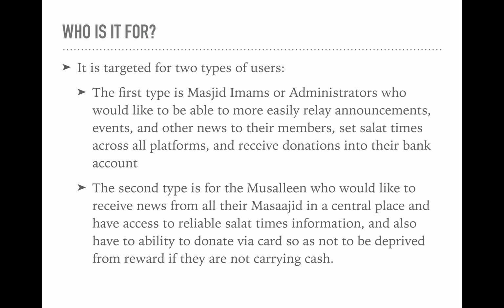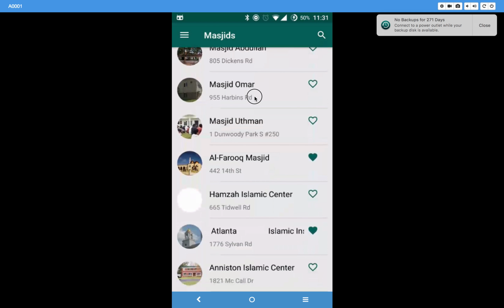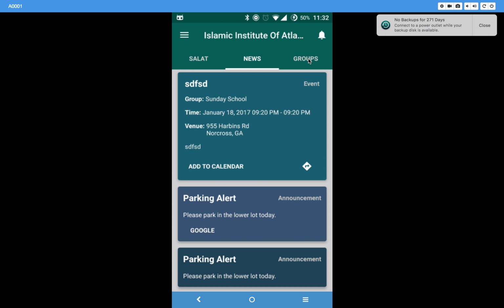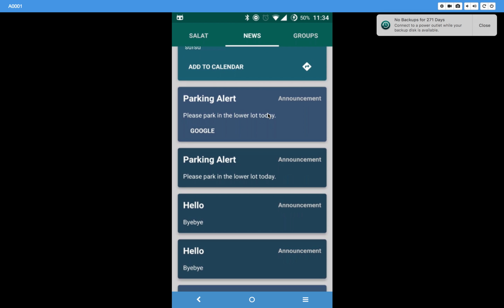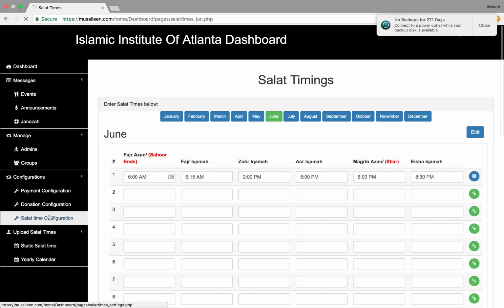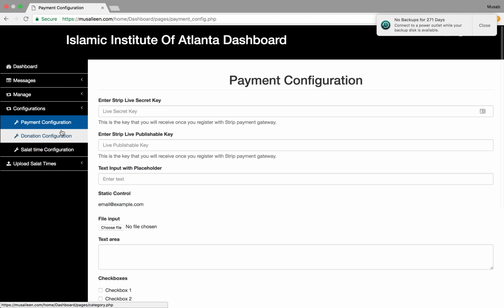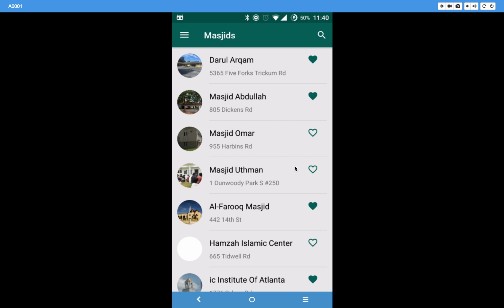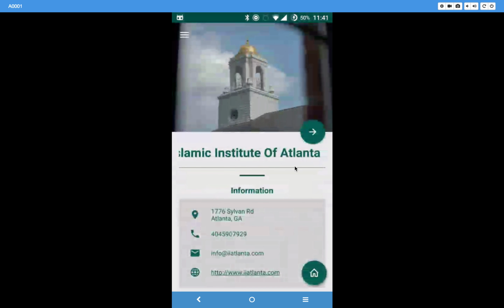Musalleen Platform Demo For Developers